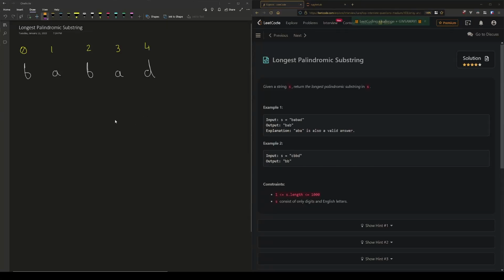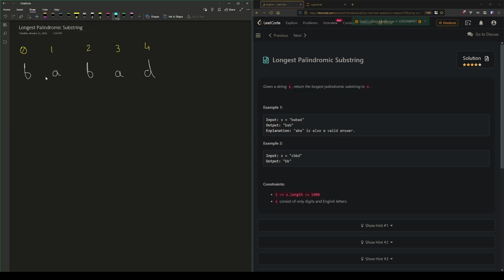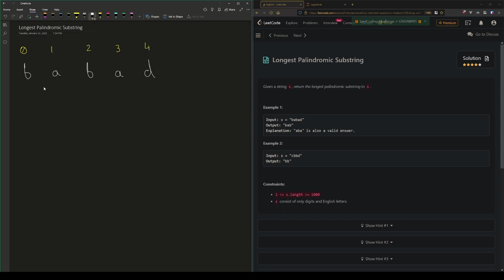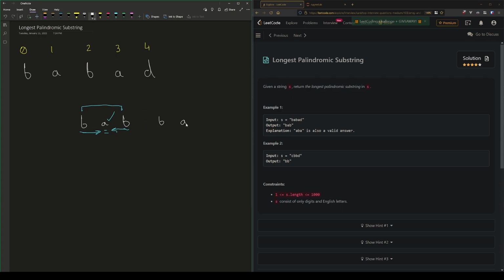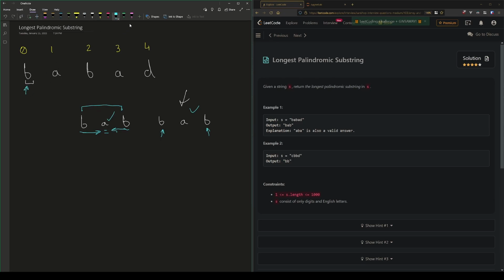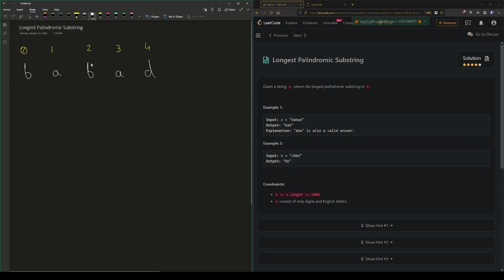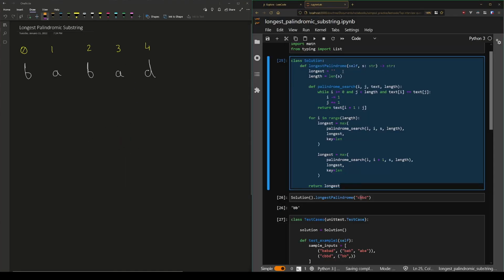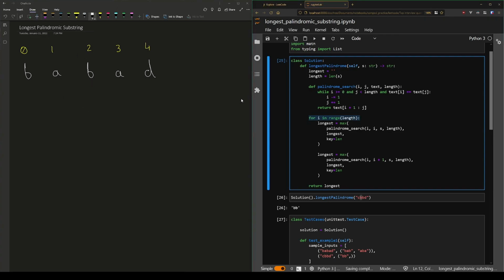Longest Palindromic Substring